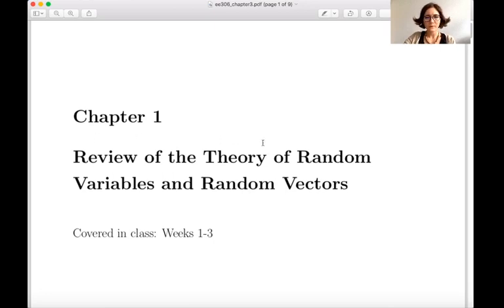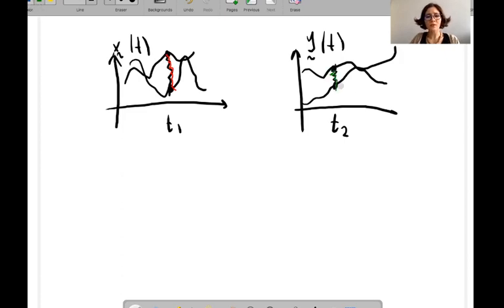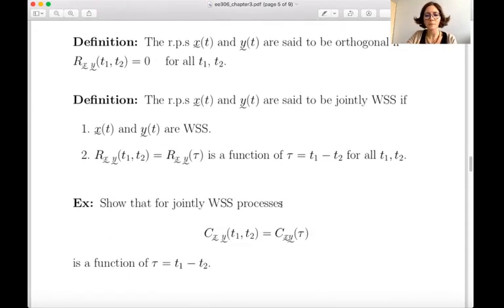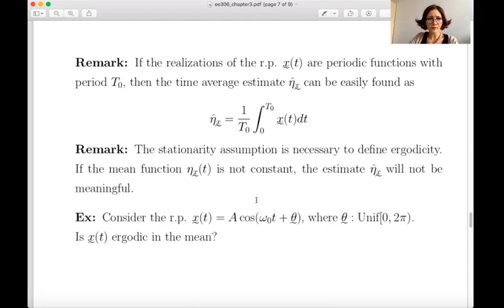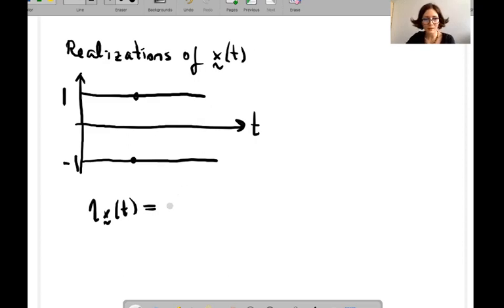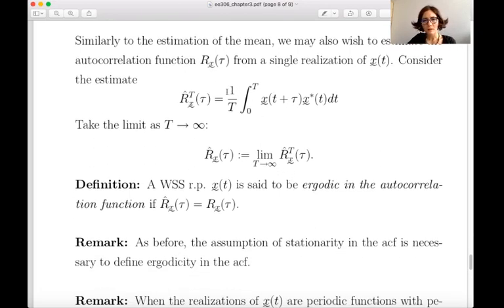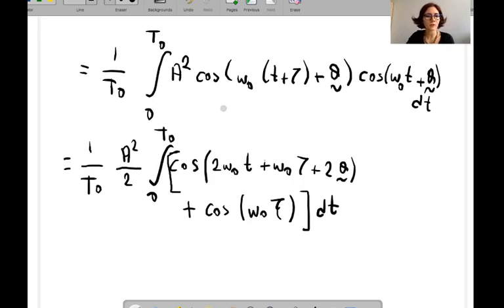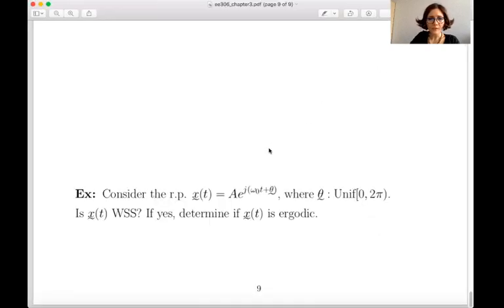METU EE 306 - Lecture 1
Two random processes, ergodicity